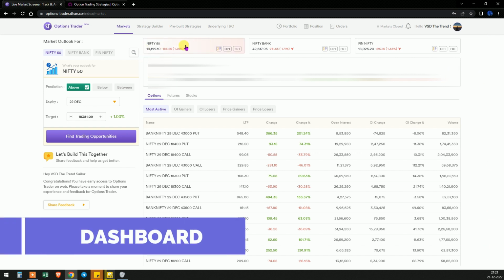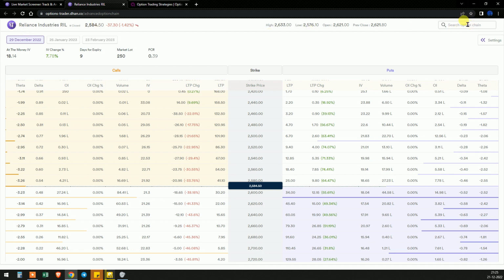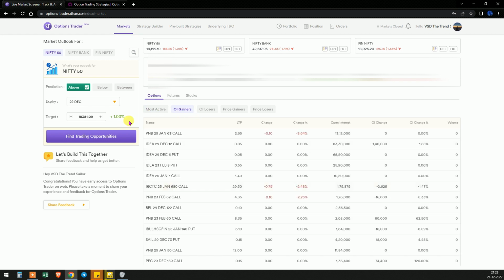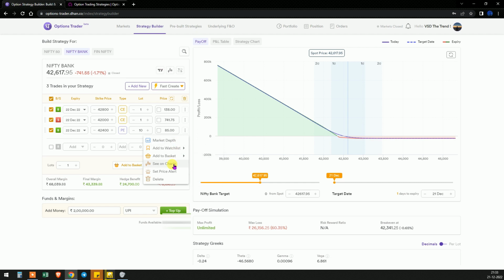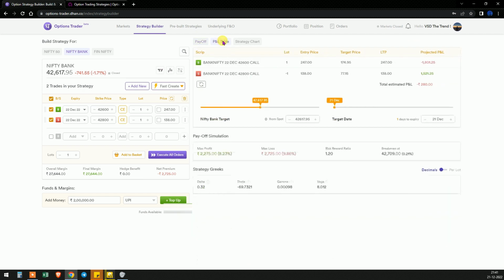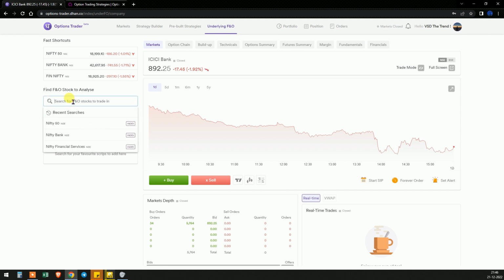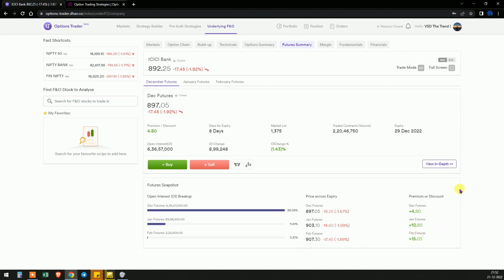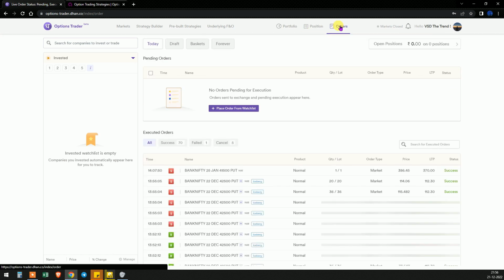Dhan options Trader Web Beta version reveal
I was selected in lucky draw and got access to Options Trader Web Beta version by Dhan. I have made this video to show the features of this platform.

My review: Great platform